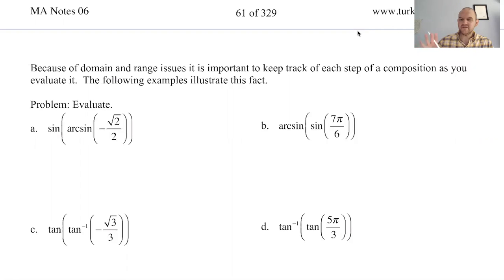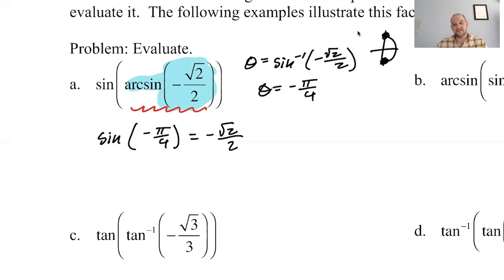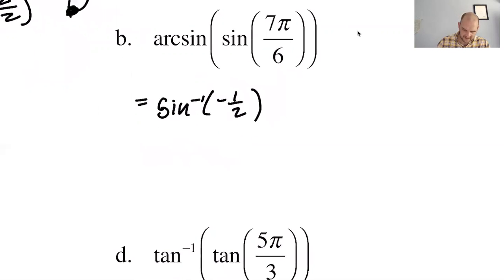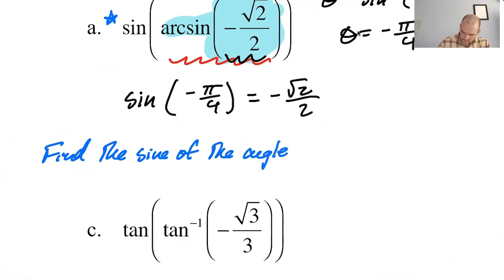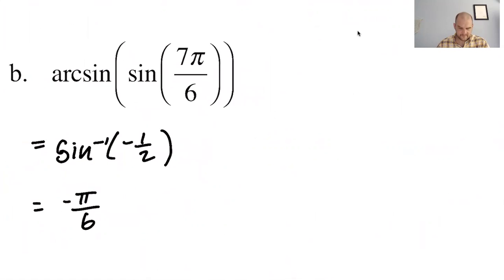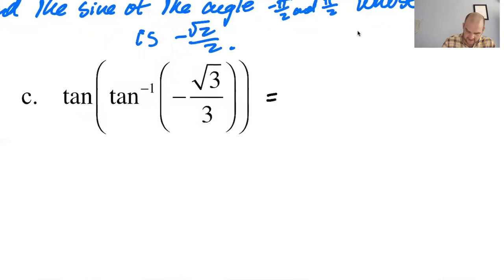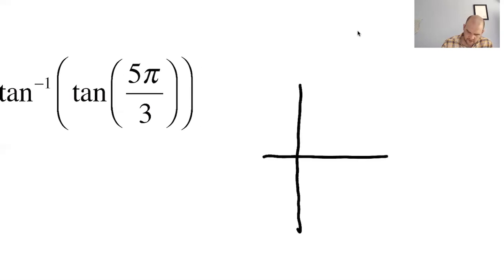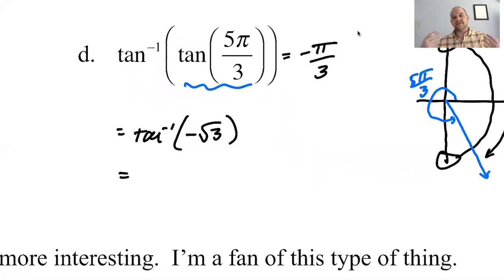Compositions of Trig and Inverse Trig Functions pg 62, pt 1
Topics: Compositions of trig and inverse trig functions where the final answer is a famous angle; compositions of trig and inverse trig functions where the final answer is a ratio; thinking about the range of the inverse trig functions